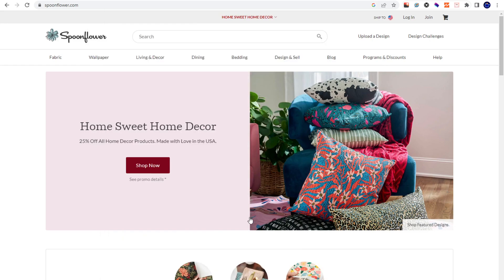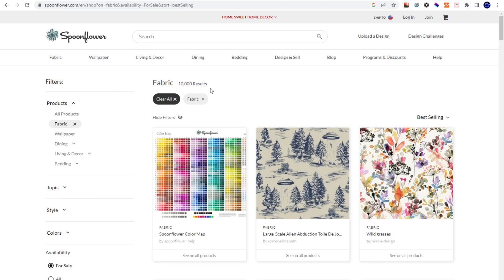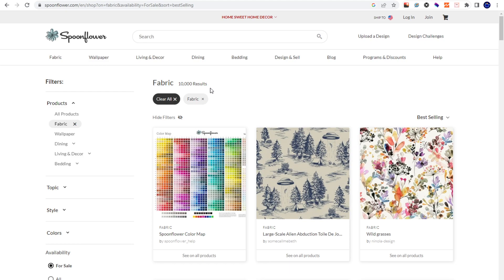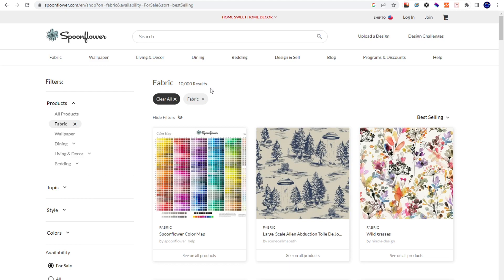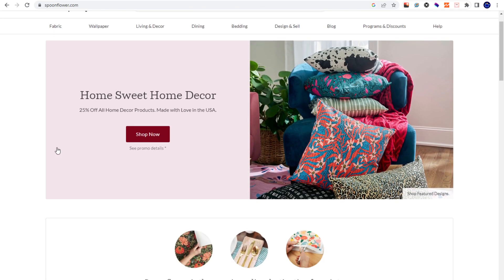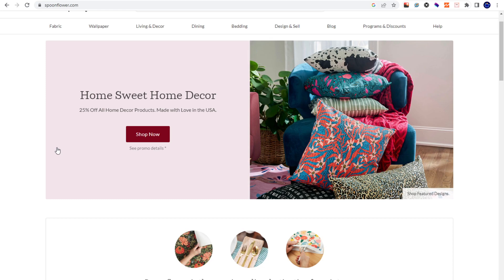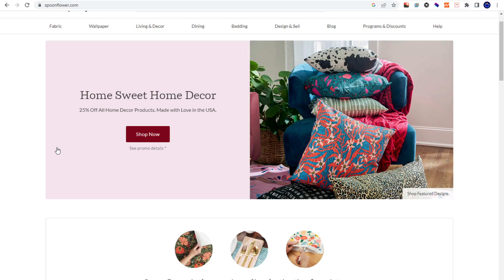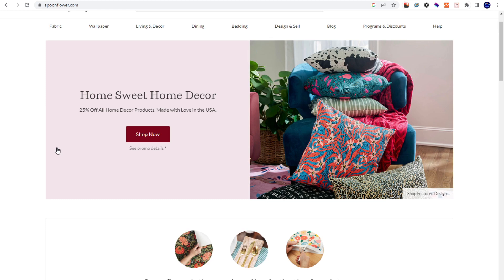The Only Print On Demand Company I Never Talked About